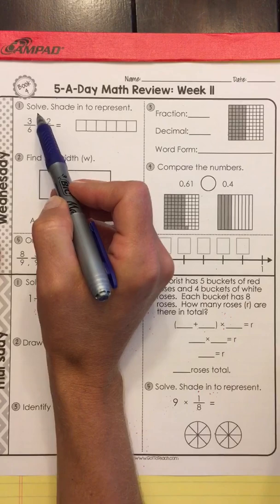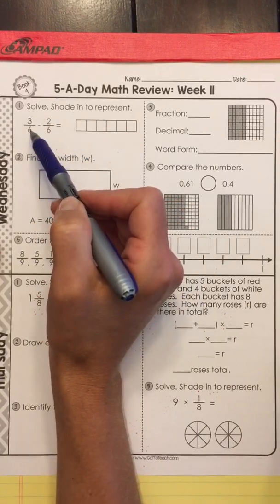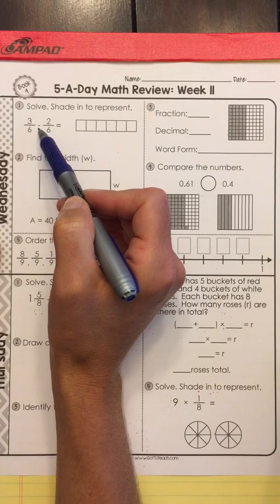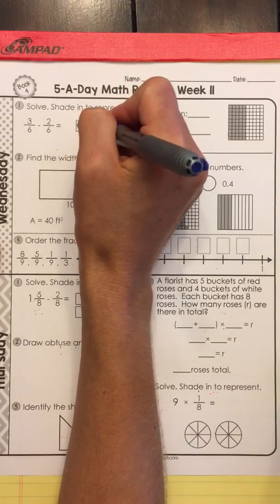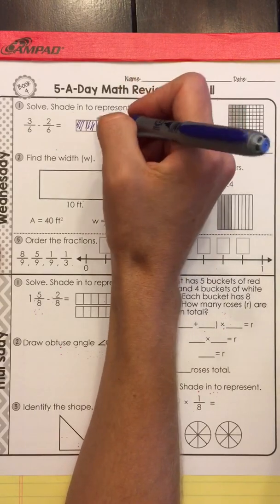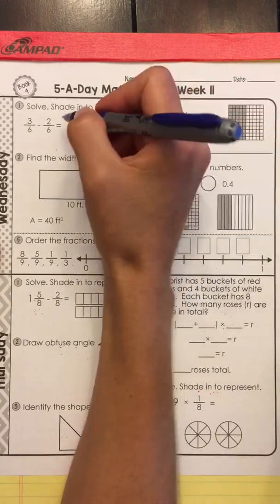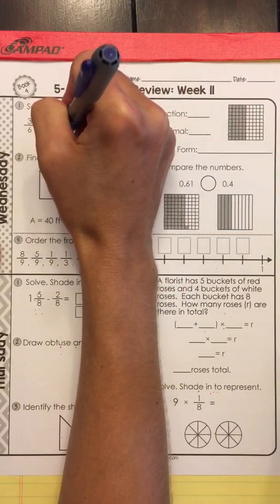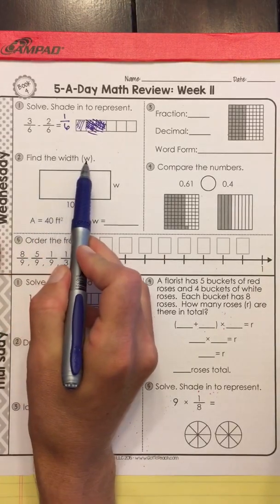5-a-Day Math: Week 11: Wednesday